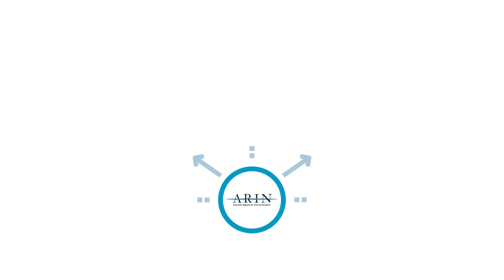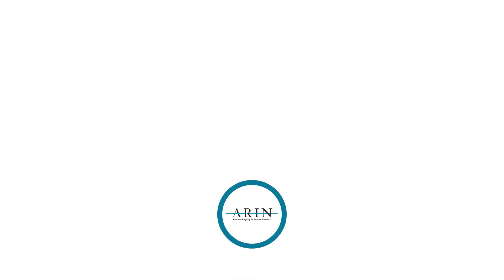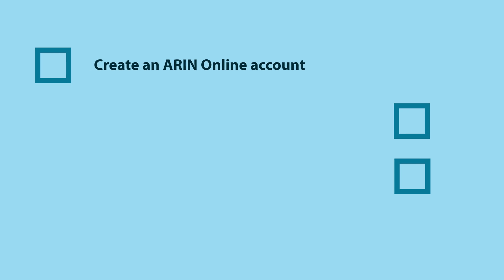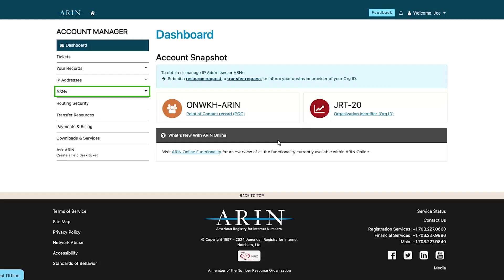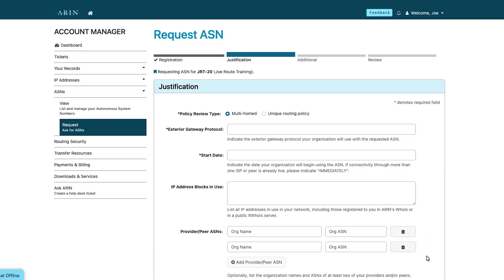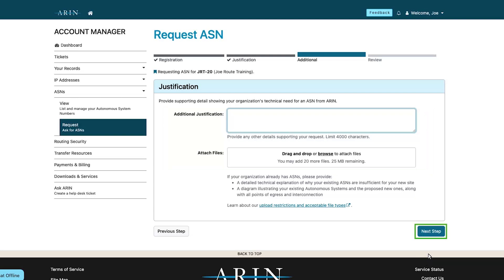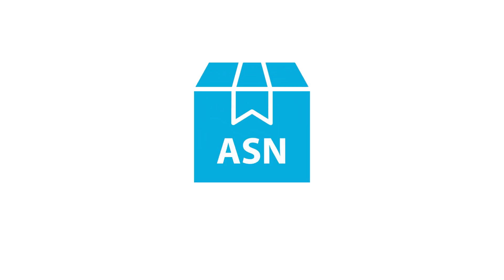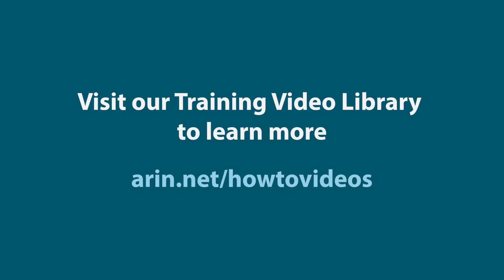Using Your ARIN Online Account - Requesting an ASN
If you need additional help, or have questions or comments about this video, please